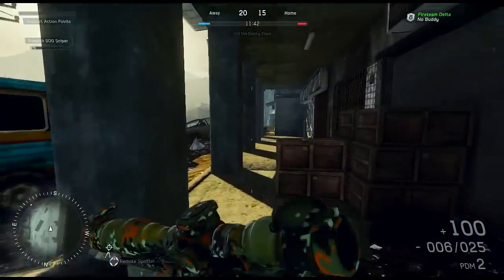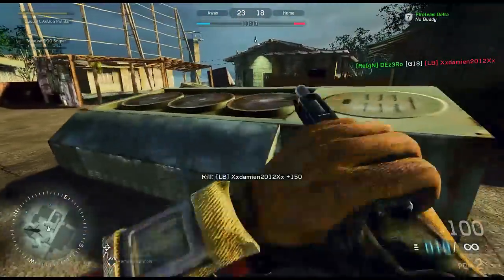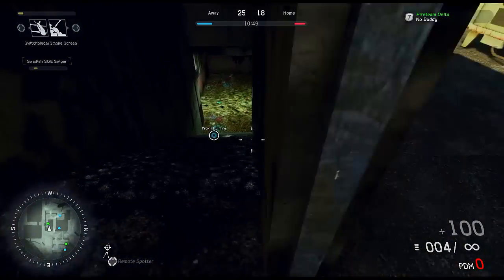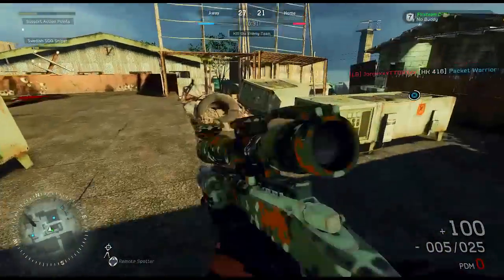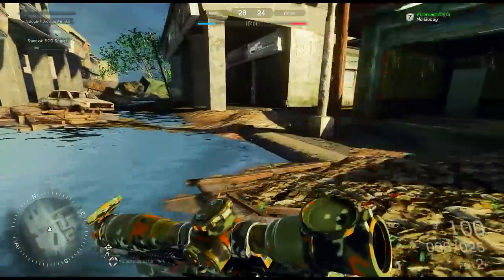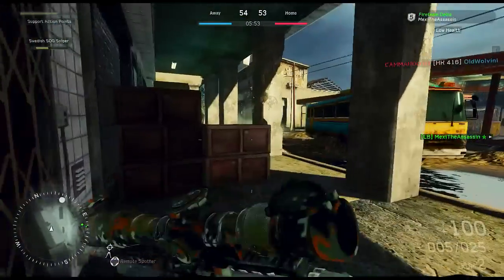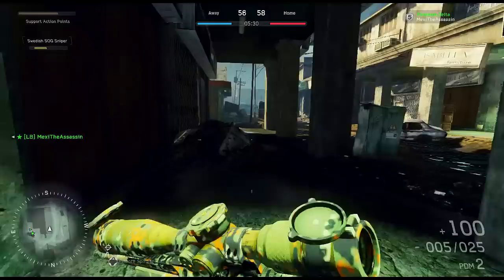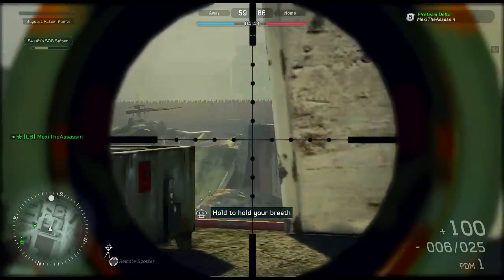Medal of Honor: My initial thoughts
This is a video of my initial thoughts of the game. I think the graphics are gorgeous but the game is not without problems... but that is nay game, as long as the awesome people over at dice are working on resolutions i see this game being playable through both cod and halo. NO it will not become a 1st "go to game" for most.

And Lastly make sure to head over to Machinima and show support! they are the industry leader in amazing content we all love seeing, let them know it!